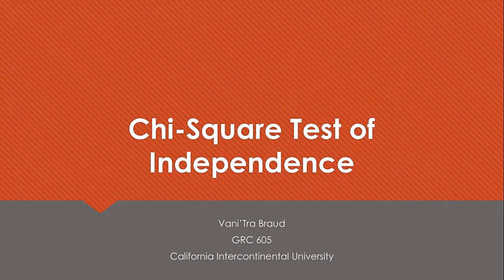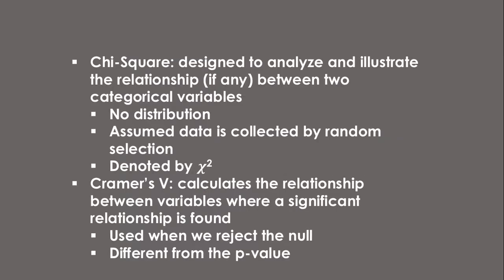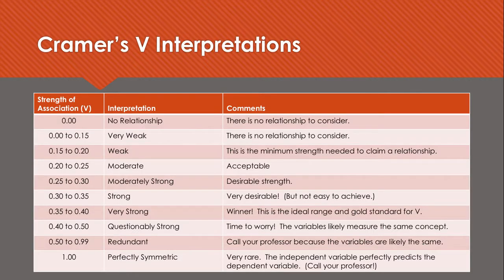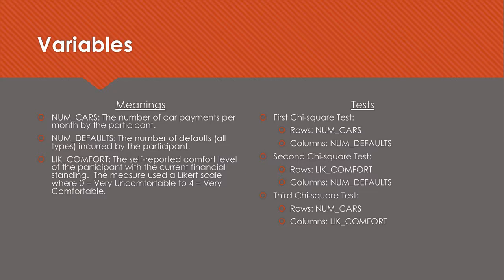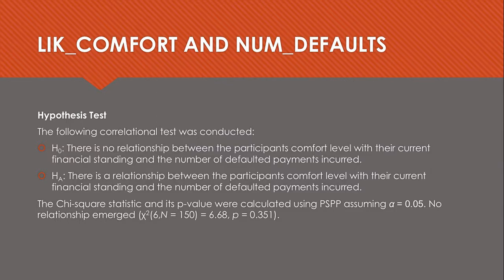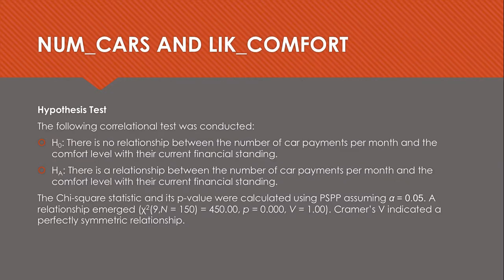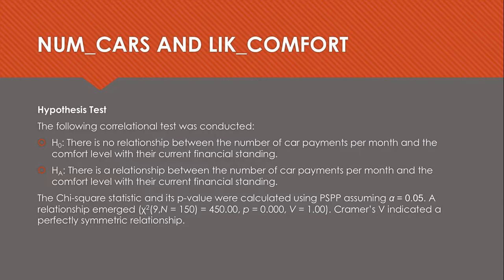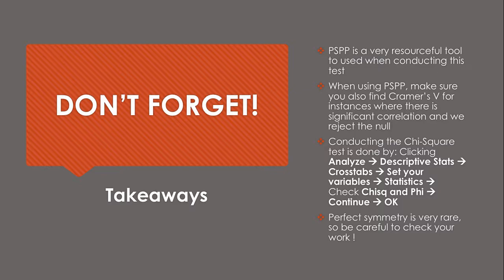Chi-Square Testing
This video is a short presentation on the benefits of using the PSPP software to conduct chi-square testing. There is also some information on Cramer's V and its use when testing the hypothesis. I hope you all enjoy it. Please leave any comments or questions!